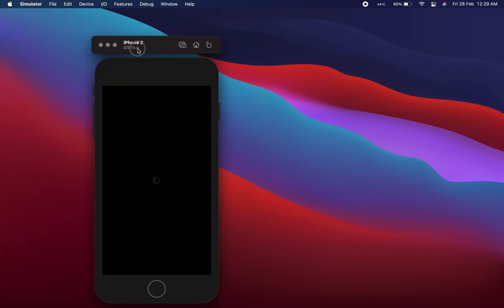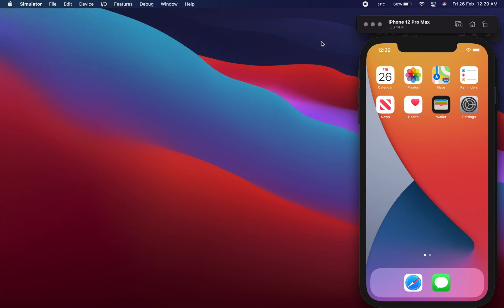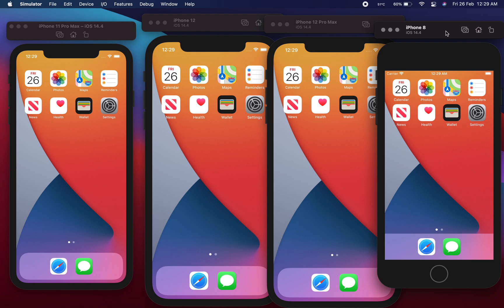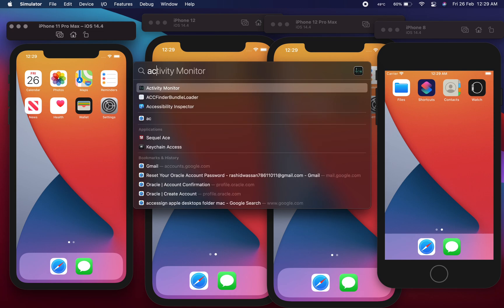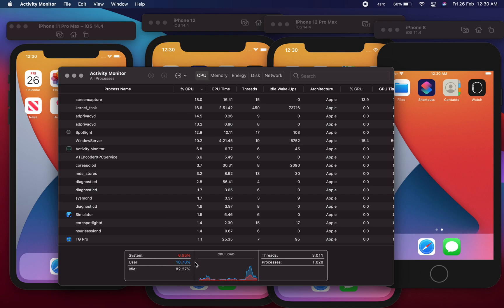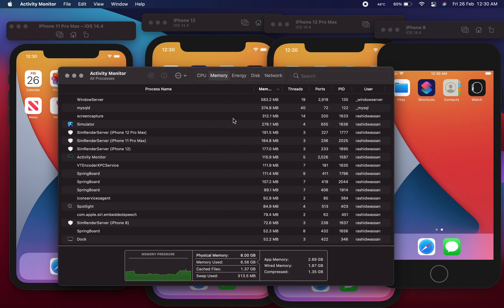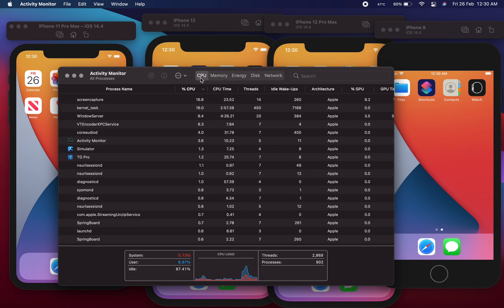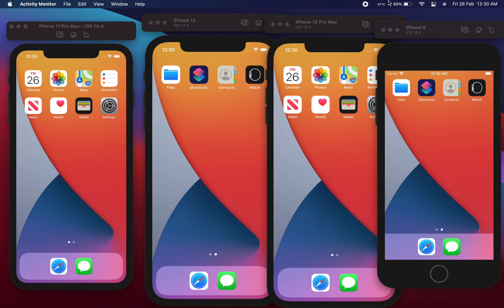MacBook Air M1 iOS Simulator Test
In this video, I have tested iOS Simulator performance on my base model MacBook Air M1.